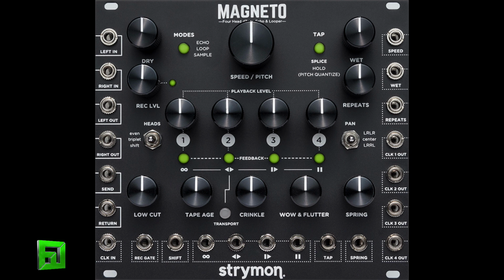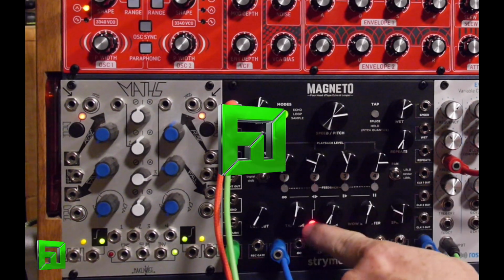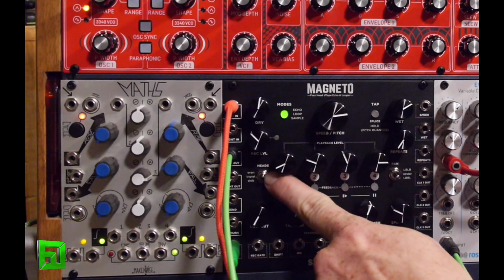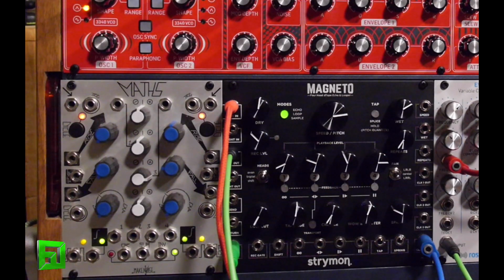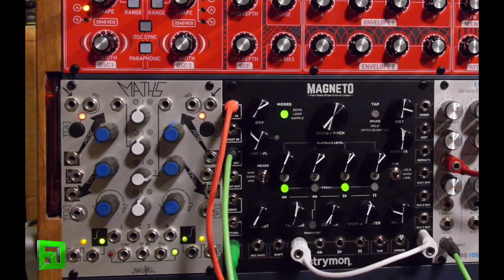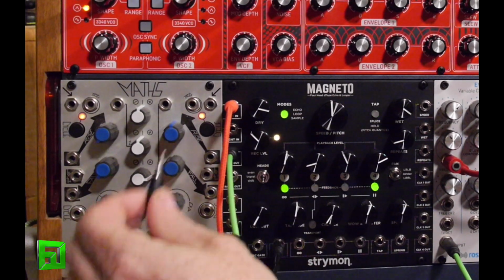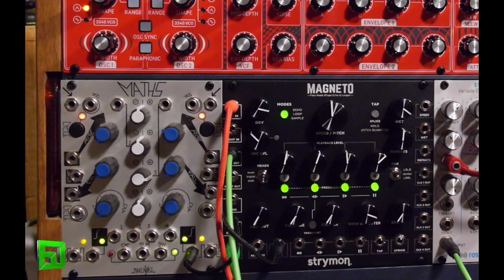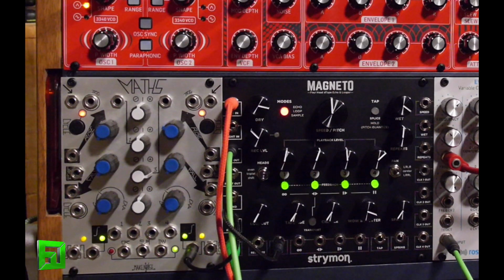Strymon Magneto Honest First thoughts and impressions